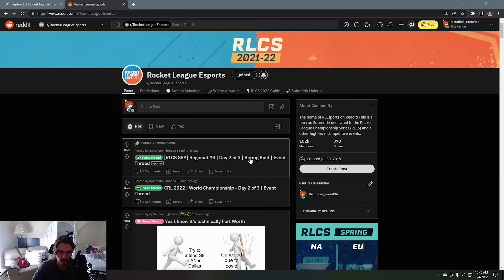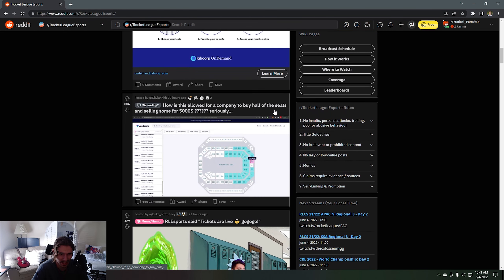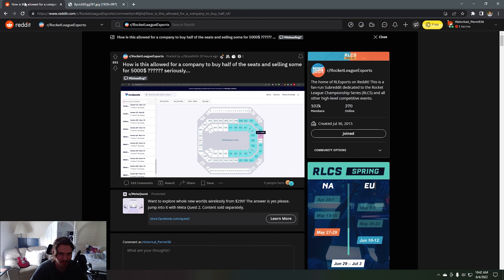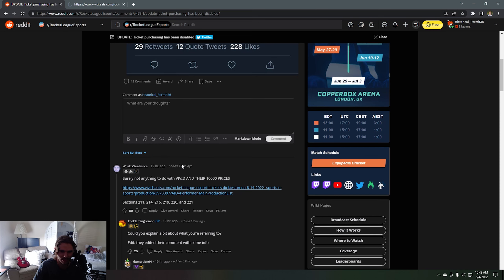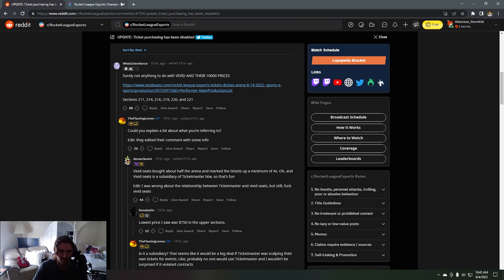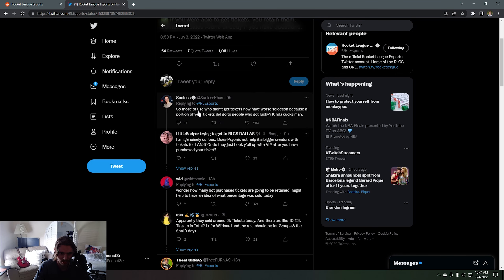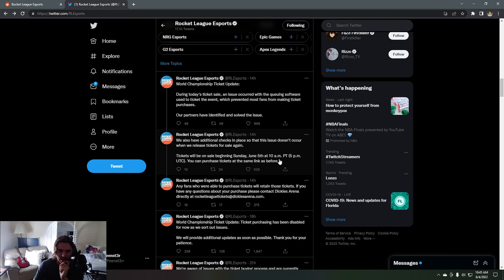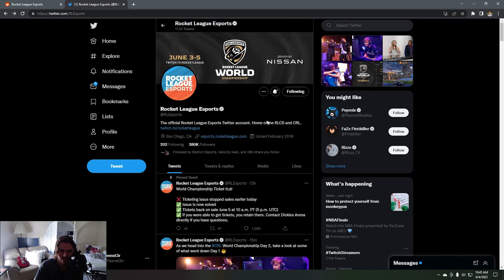Nobody is going to RLCS worlds because of this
What do you think about this? MAKE SURE YOU GET YOUR TICKET JUNE 5TH @ 10 AM PT (1 PM ET)